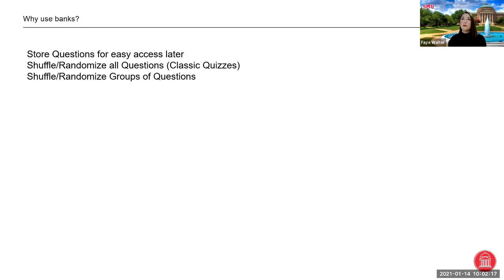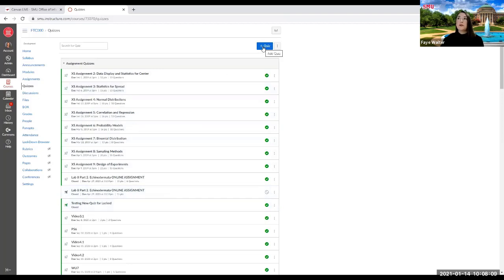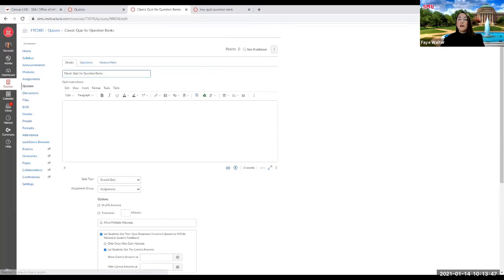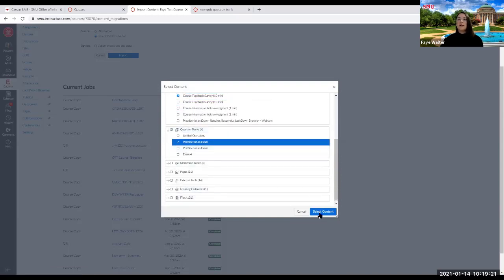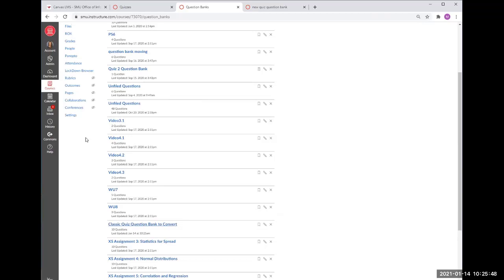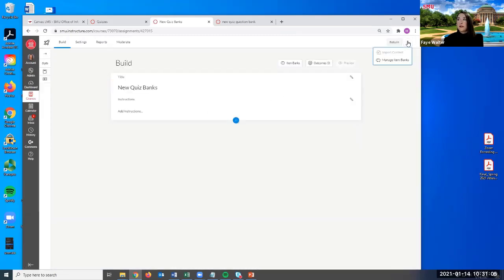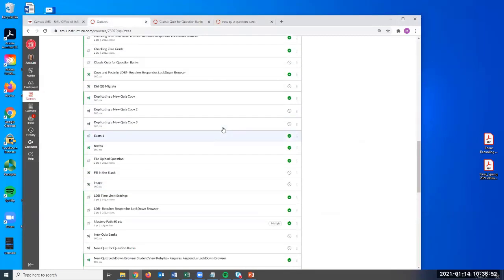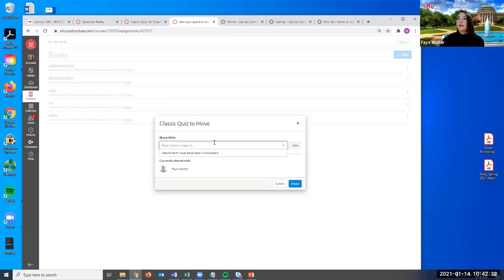Creating 101 Versions of Your Canvas Quiz in Minutes | Instructional Technology Workshops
Canvas has the ability to use test banks to create a variety of quizzes for your students rather than just one. This could minimize cheating during your assessments. Join us as we discuss how to set up test banks in Canvas.